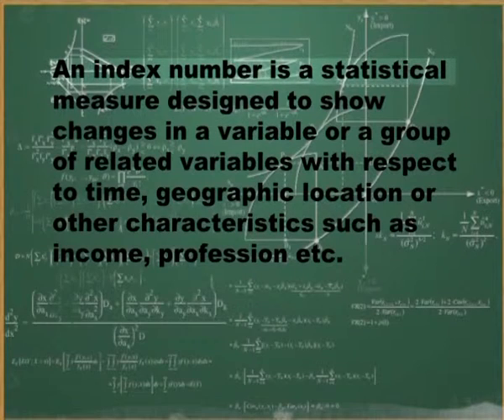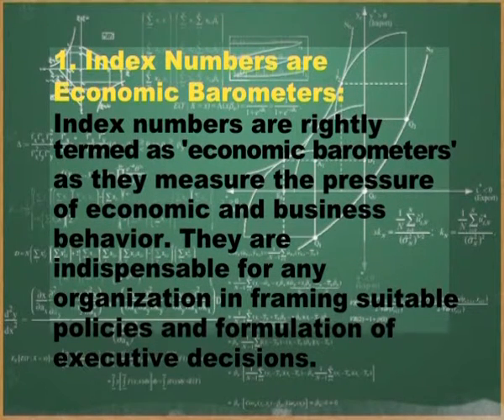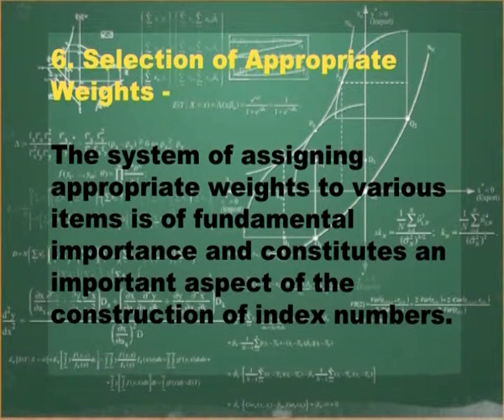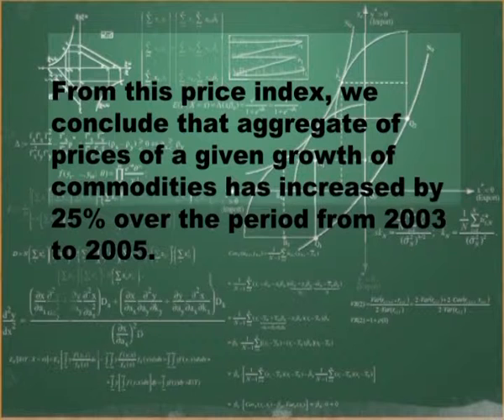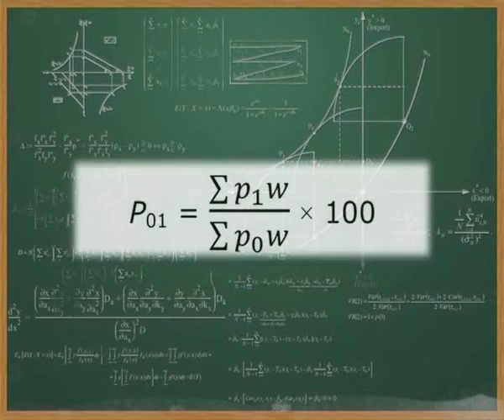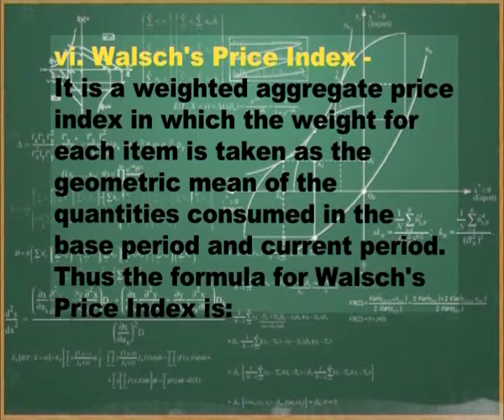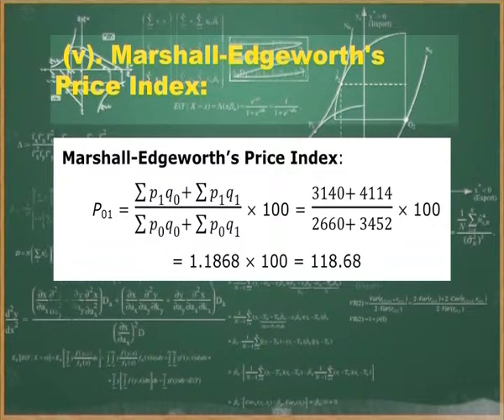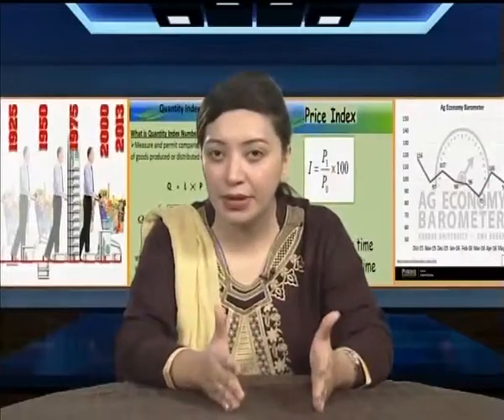Index Numbers (Part-1)